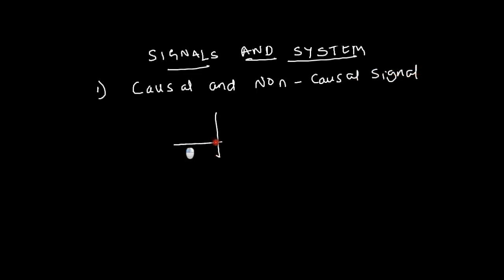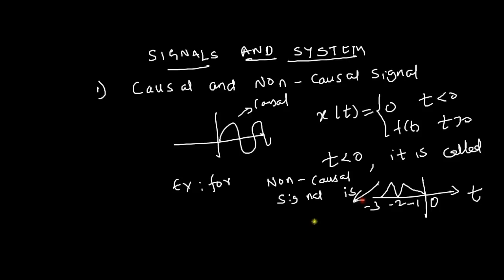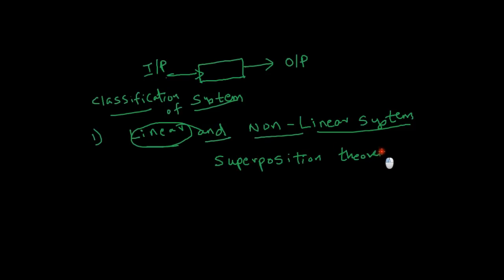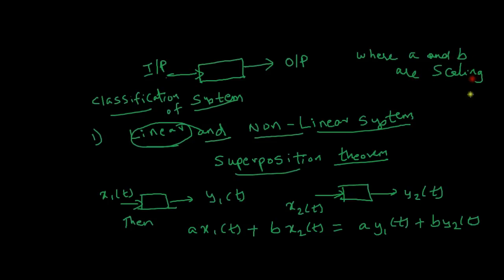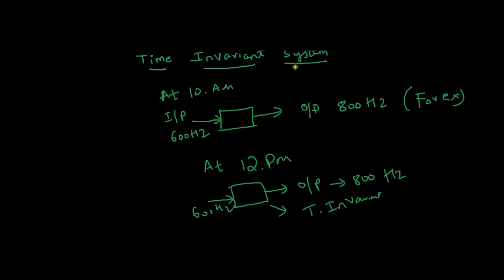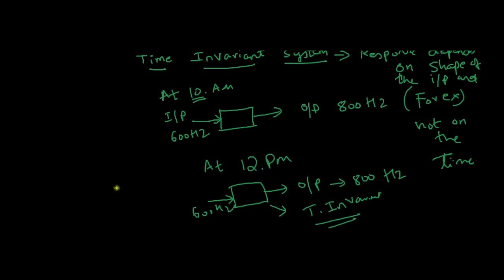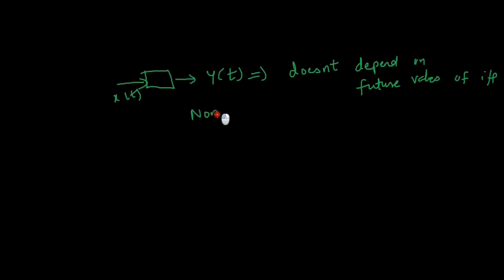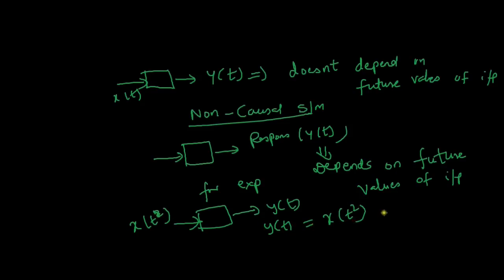Signal and Systems : Causal and Non causal systems